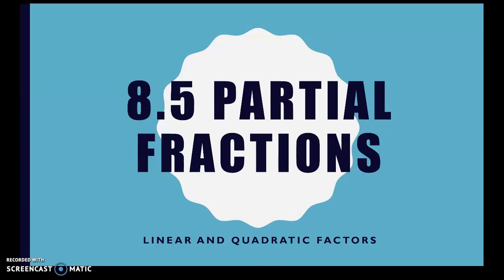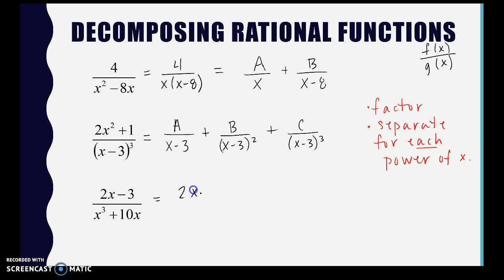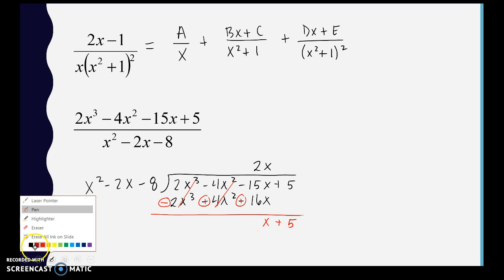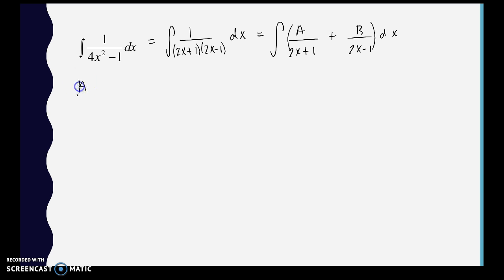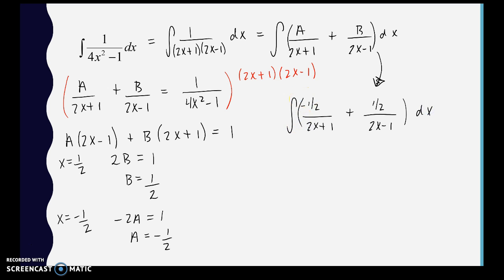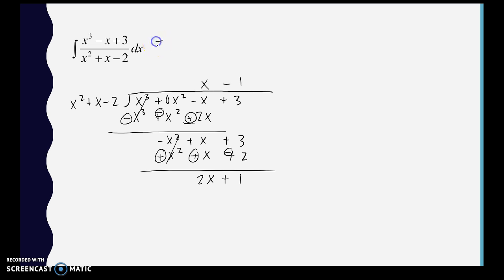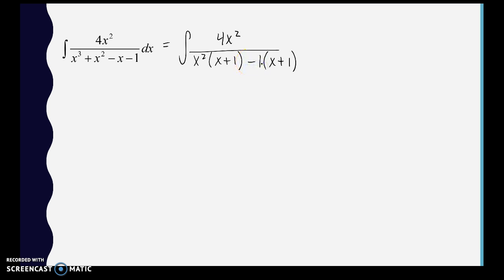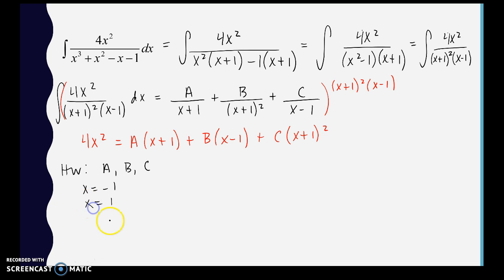8.5 partial fractions (linear)